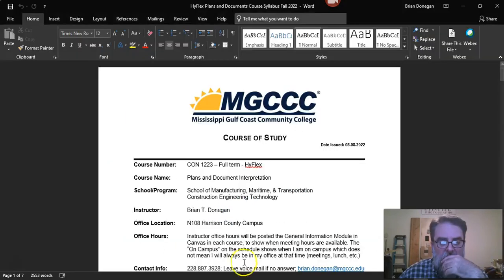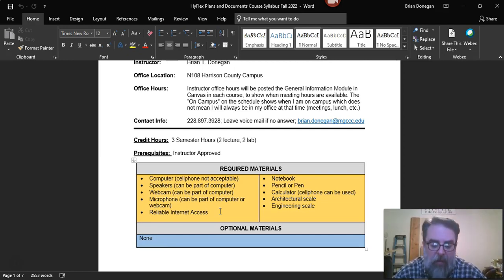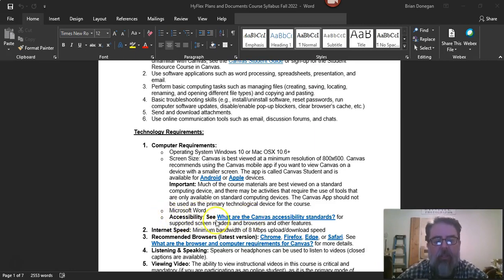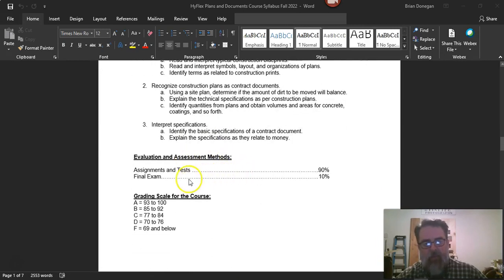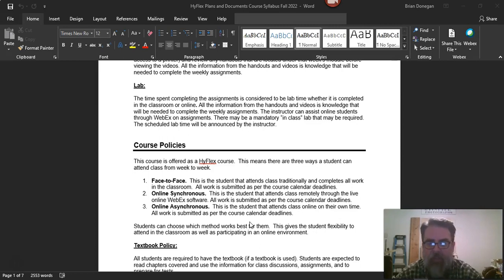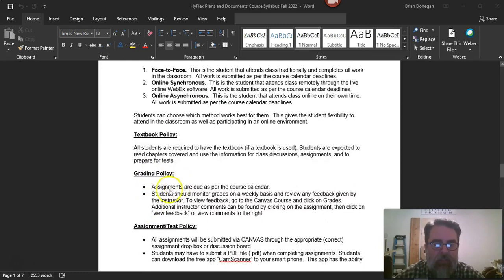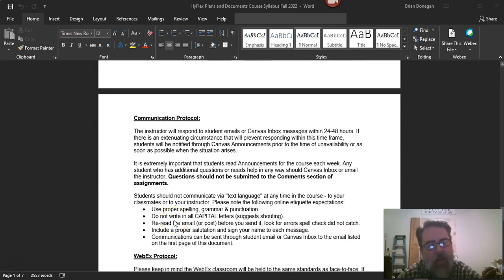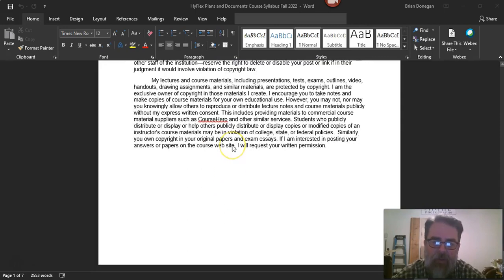Course Syllabus Using Quality Matters Standards